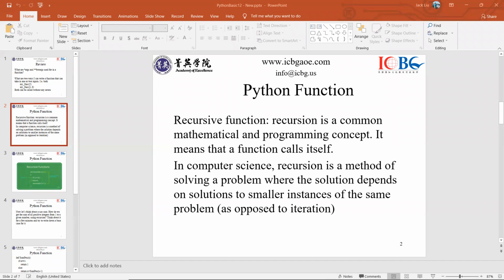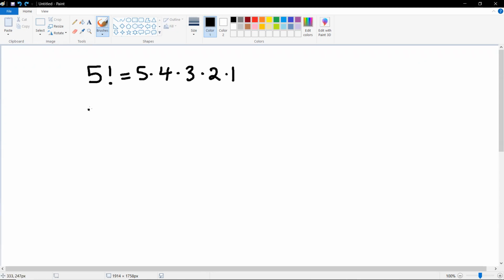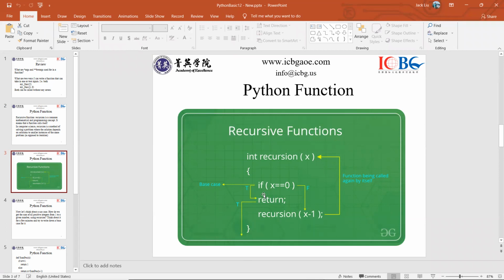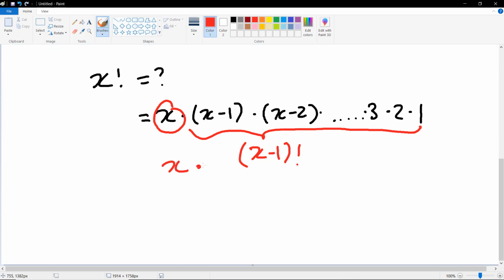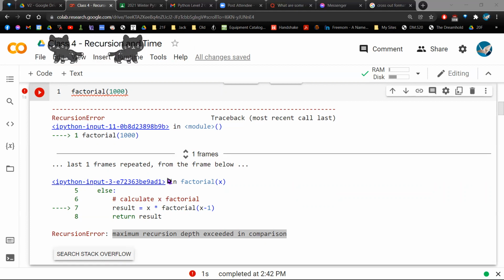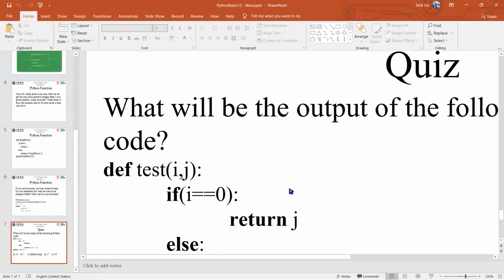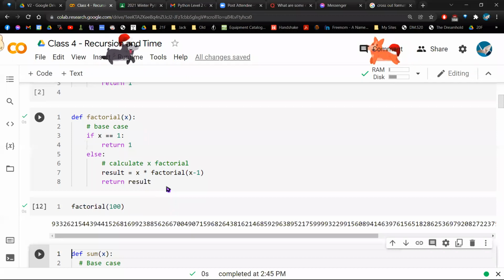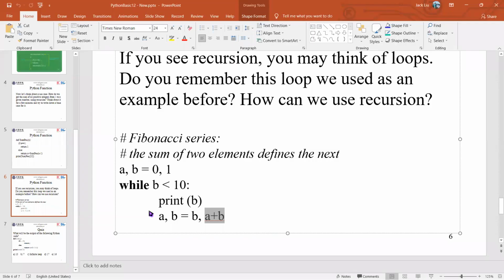2021 Winter Python Level 2 Class 04